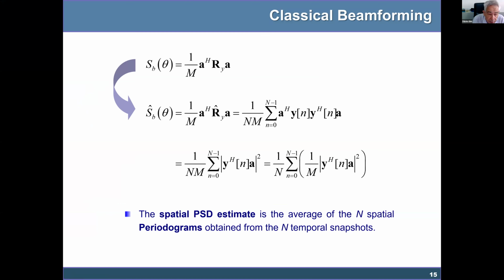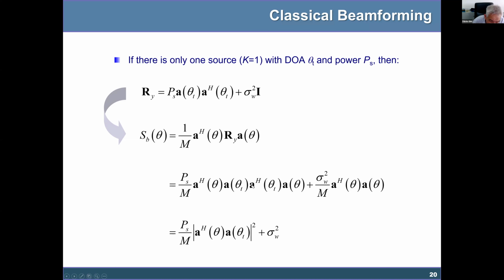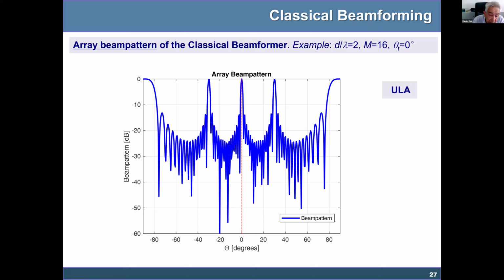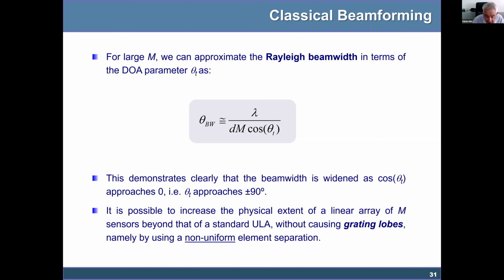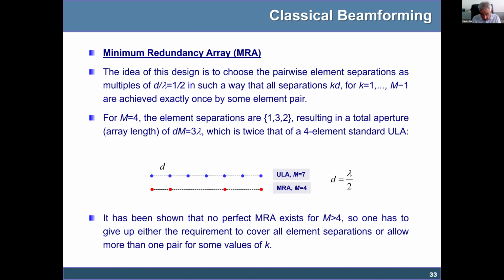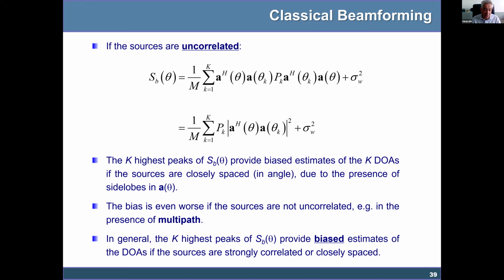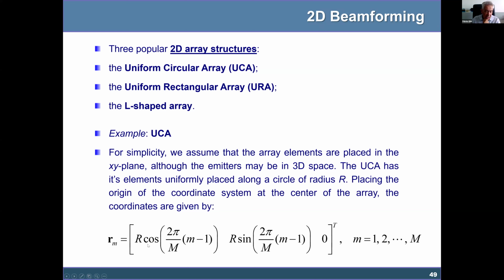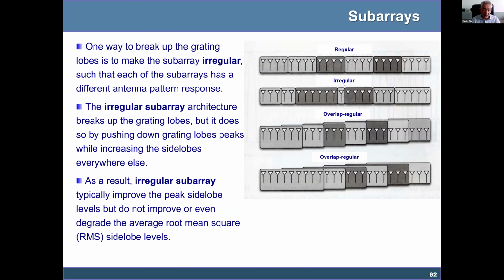L04 Classical beamformer properties